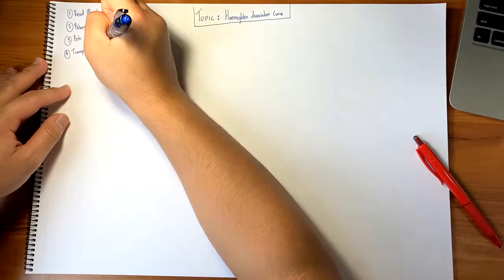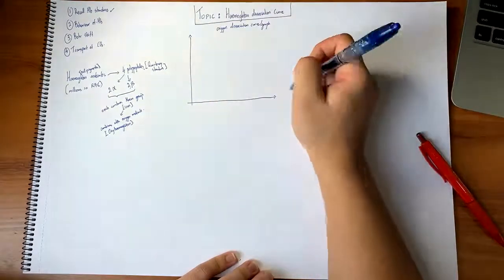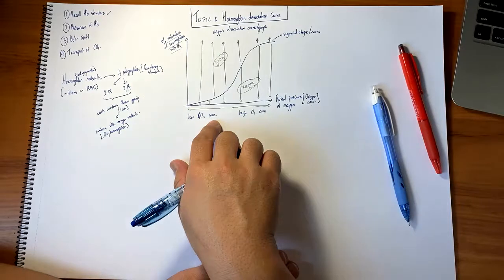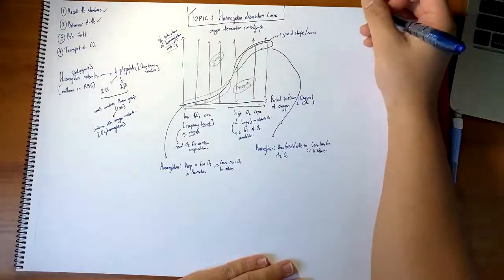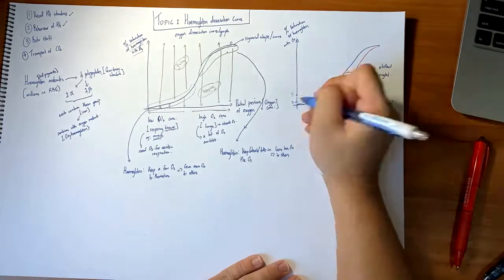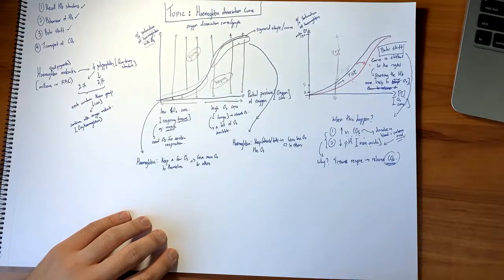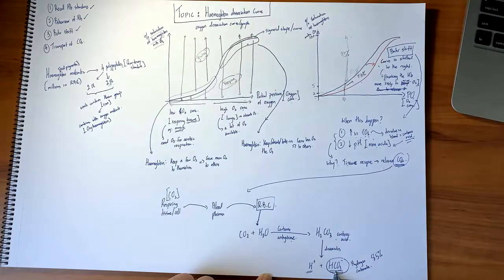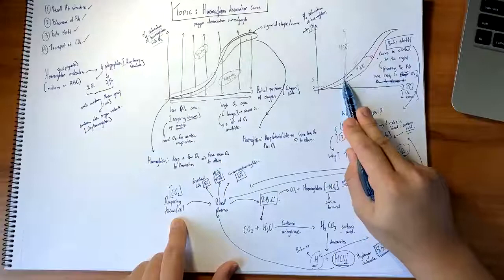(GCE AS Level Biology 9700)Topic 8 Transport in Mammal: Oxygen Dissociation Curve and Bohr Effect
This video is explaining about haemoglobin oxygen dissociation curve, and the occurrence of Bohr shirt in mammalian body. It relates to GCE AS Biology 9700 syllabus content below:

8.1(f) describe the role of haemoglobin in carrying oxygen and carbondioxide with reference to the role of carbonic anhydrase, the formation of haemoglobinic acid and carbaminohaemoglobin(details of the chloride shift are not required)

8.1(g) describe and explain the significance of the oxygendissociation curves of adult haemoglobin at different carbondioxide concentrations (the Bohr effect)